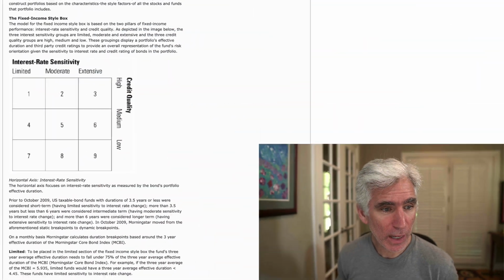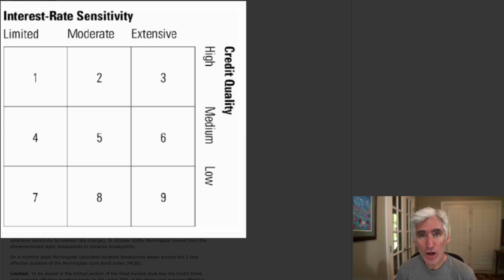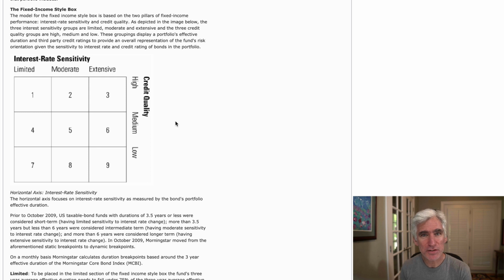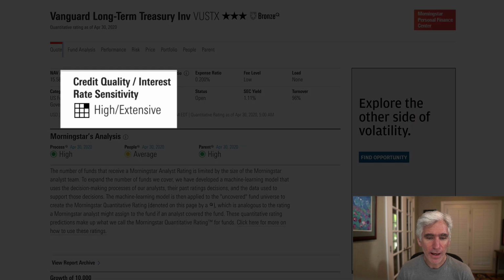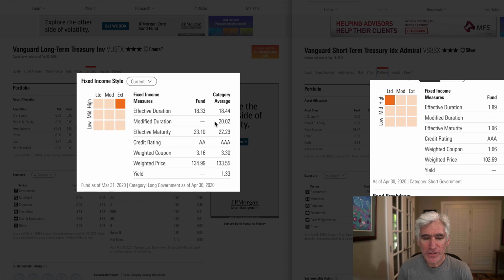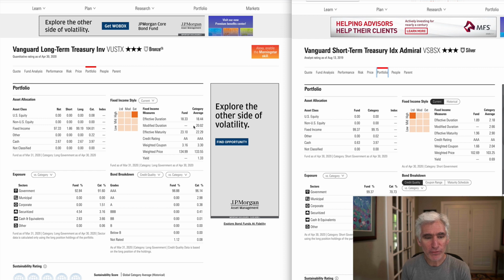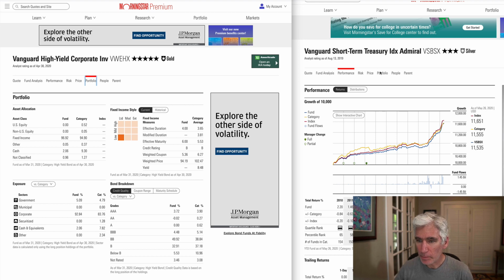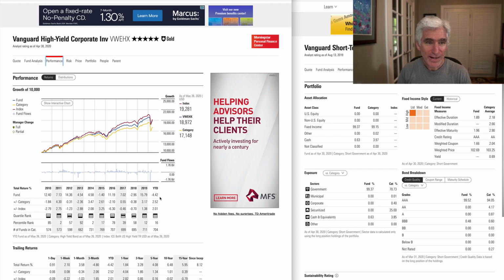Morningstar User Guide--Bond Style Box [Video #4]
In this video, we look at the Morningstar style box for bond mutual funds. We examine both the interest rate sensitivity and credit quality aspects of the style box. Morningstar Premium

TOOLS & BOOKS I LOVE

My Book (of course)

ABOUT ME